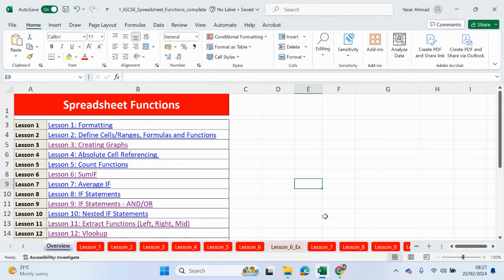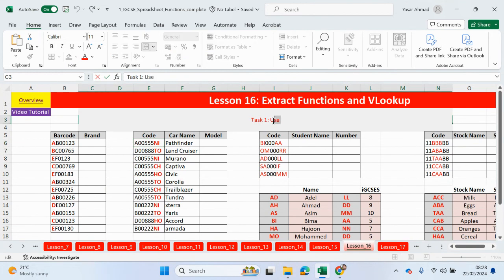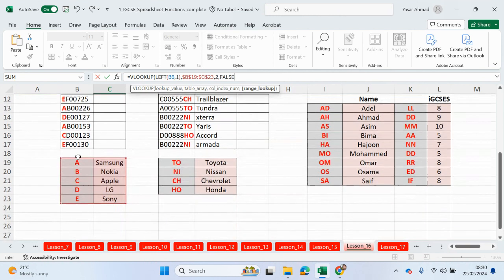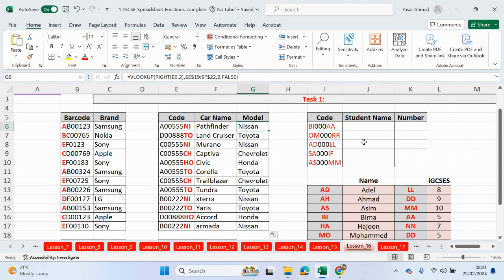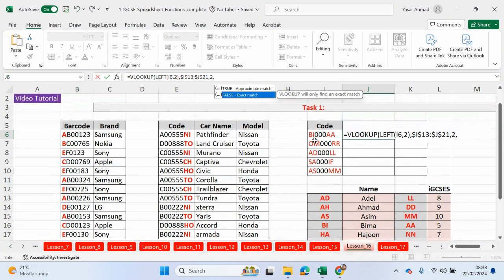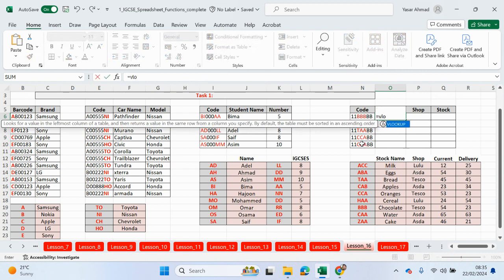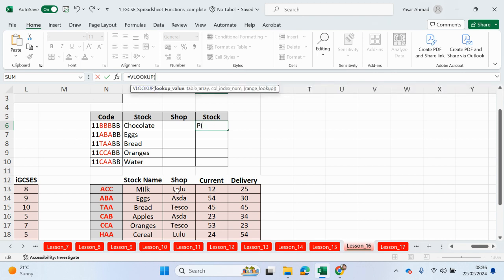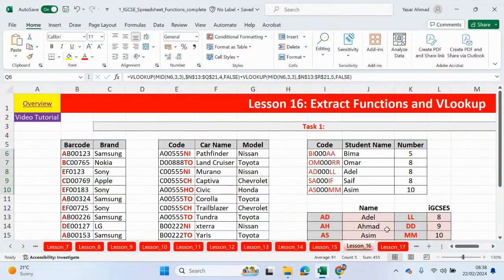ICT IGCSE - Spreadsheets - 16 Extract Functions and VLookup - Yasar Ahmad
ICT IGCSE Spreadsheet Functions
YAHMAD ICT

Lesson 1: Formatting
Lesson 2: Define Cells/Ranges, Formulas and Functions
Lesson 3: Creating Graphs
Lesson 4: Absolute Cell Referencing
Lesson 5: Count Functions
Lesson 6: SumIF
Lesson 7: Average IF
Lesson 8: IF Statements
Lesson 9: IF Statements - AND/OR
Lesson 10: Nested IF Statements
Lesson 11: Extract Functions (Left, Right, Mid)
Lesson 12: Vlookup
Lesson 13: Hlookup
Lesson 14: lookup
Lesson 15: Xlookup
Lesson 16: Extract Functions and VLookup
Lesson 17: IF and Vlookup Part 1
Lesson 18: IF and Vlookup Part 2
Lesson 19: Not IF
Lesson 20: Sort Data
Lesson 21: Filtering Data
Lesson 22: Validation
Lesson 23: Conditional Formatting
Lesson 24: Rounding
Lesson 25: Printing